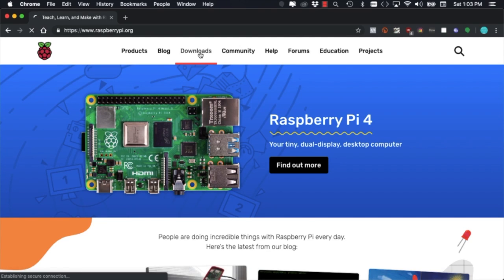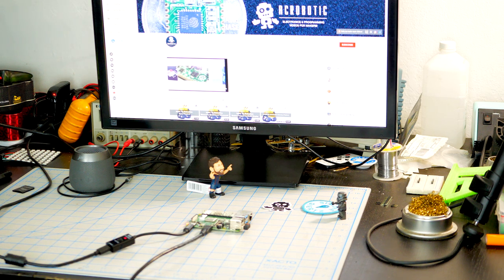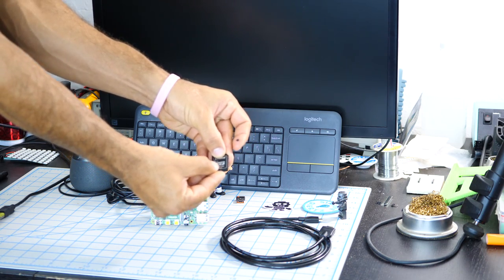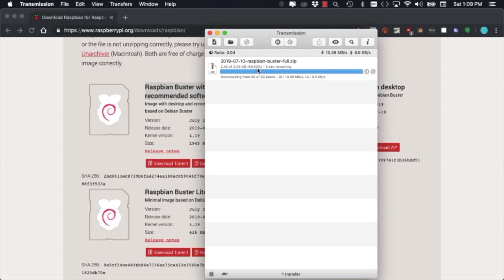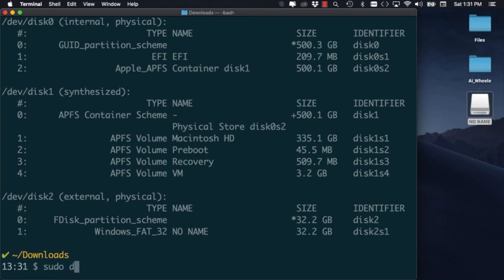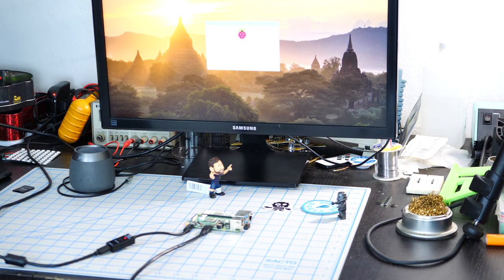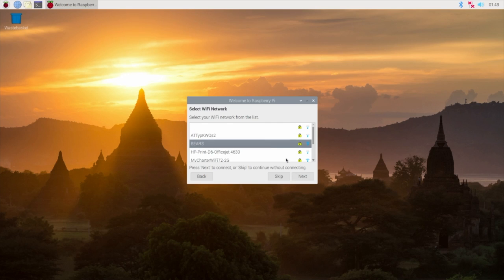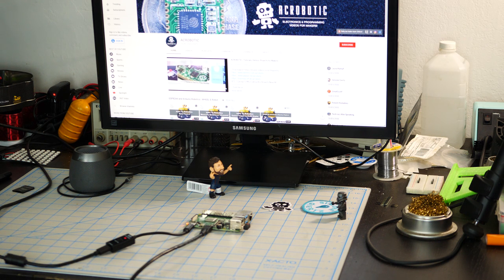Raspberry Pi 4 as a Linux PC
• Your support helps me post videos more frequently:
BTC: 1ZpLvgETofMuzCaKoq5XJZKSwe5UNkwLM
• My shops:
• Description:
In this video tutorial I show you how to get started with the latest version of the Raspberry Pi single-board computer, the Raspberry Pi 4. I go through all the steps, from unboxing it all the way to watching YouTube videos on the Raspbian Linux-based Operating System.
• Related vids:
Set up Raspbian for access without a keyboard, monitor, and even a Wi-Fi connection (summary)
• Project parts:
ACROBOTIC Raspberry Pi GPIO Label: